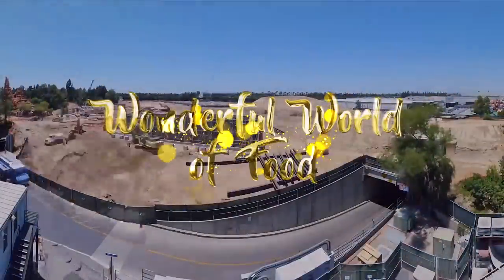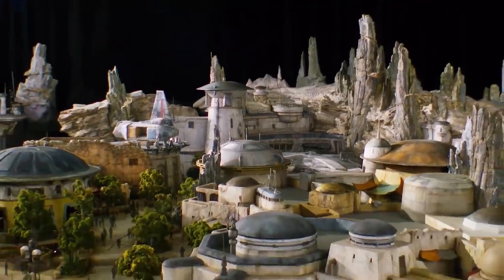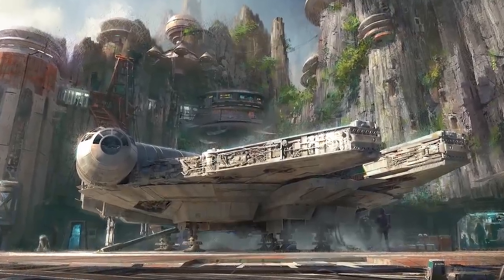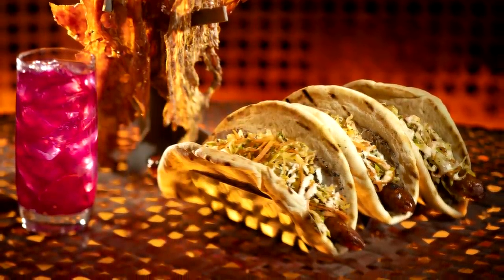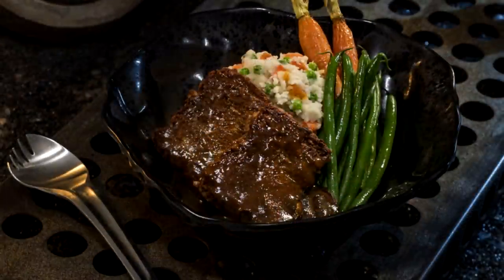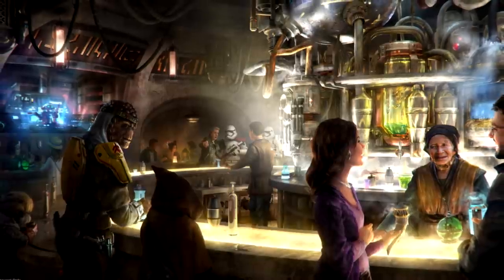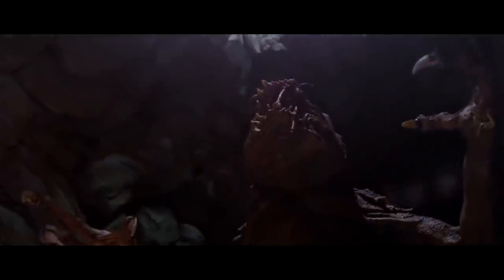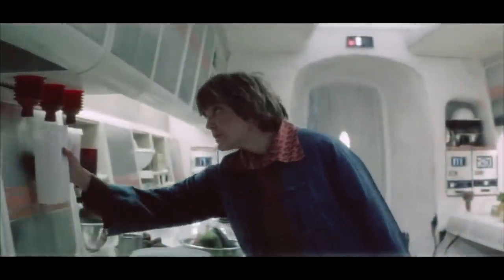Exciting Star Wars Galaxy's Edge Food Just Announced by Disney That You Have to See!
Hey Wonderful World of Foodies, join us today as we show you Disney's newest announced food at Disneylands Galaxy's Edge. Get ready as they open new food locations like the Rontos Roasters and Docking Bay food and cargo where you can see delicious foods like The Braised Shaak Roast and the vegan Meatloaf. Also for the first time Disneyland will be serving alcohol at oga's cantina! it's an exciting time to visit Disneyland so we hope you come along with us on a new foodie adventure!